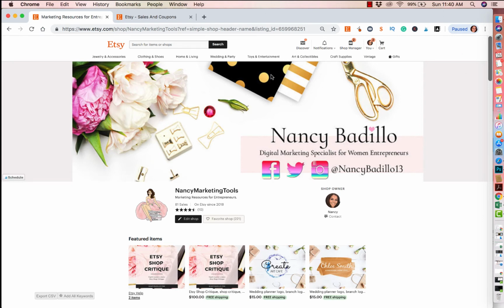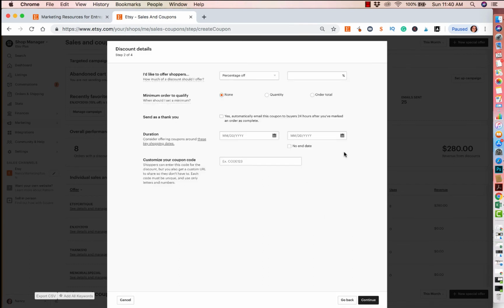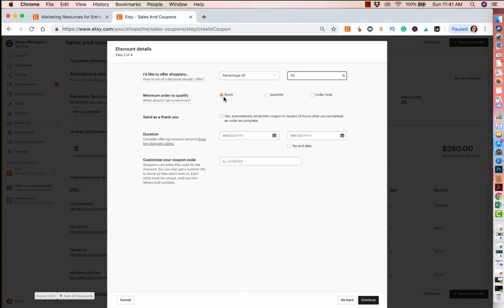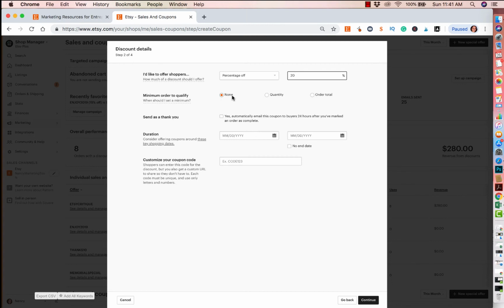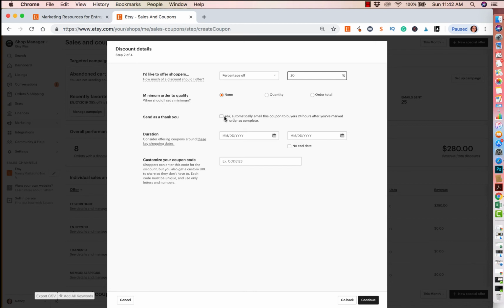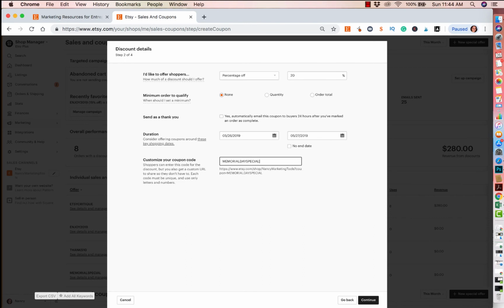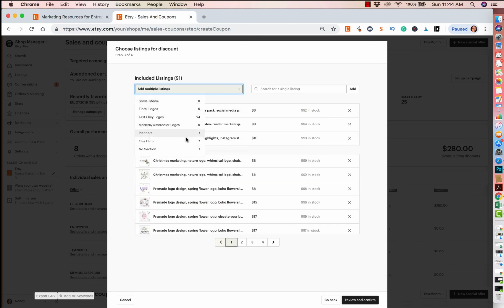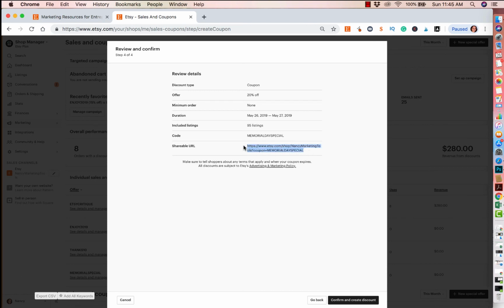How To Create Coupon Codes for Your Etsy Shop | Re-Market Your Existing Customers